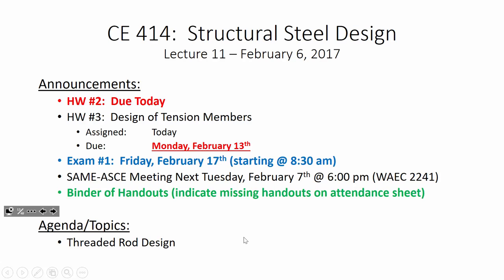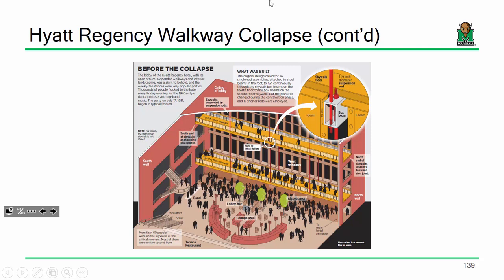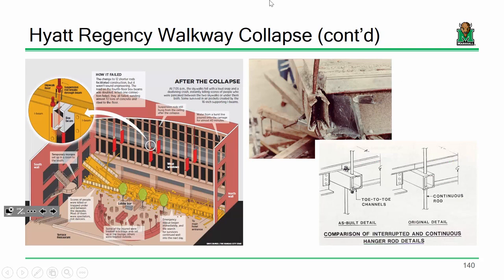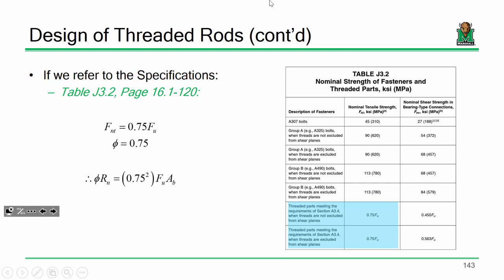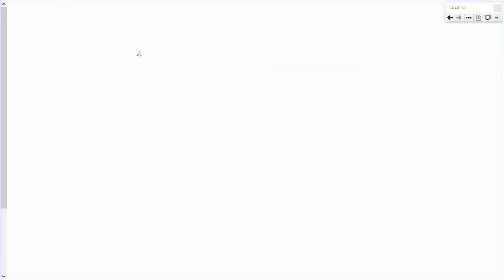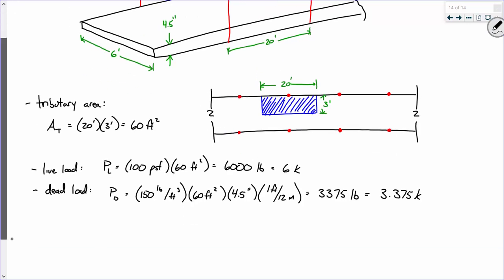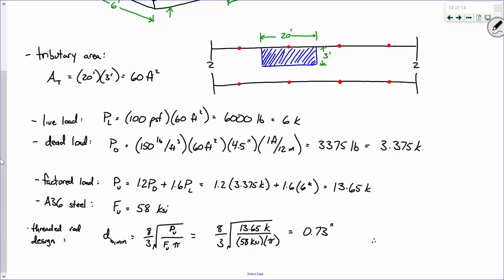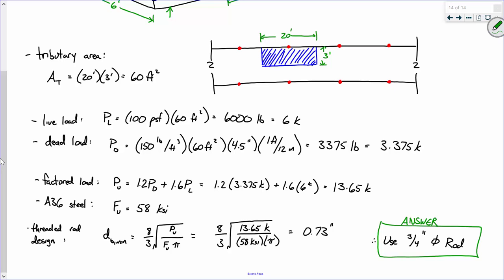CE 414 Lecture 11 Threaded Rod Design 2017 02 06